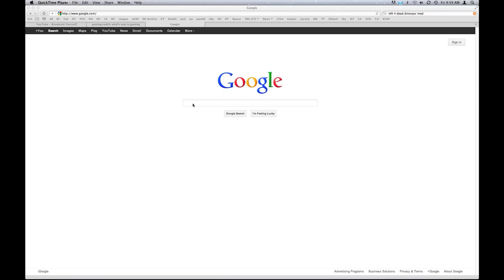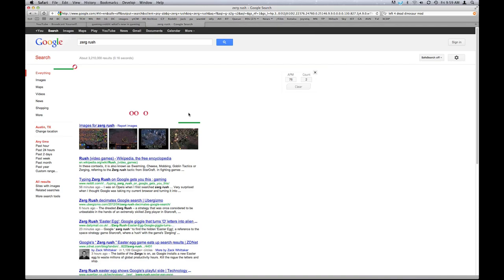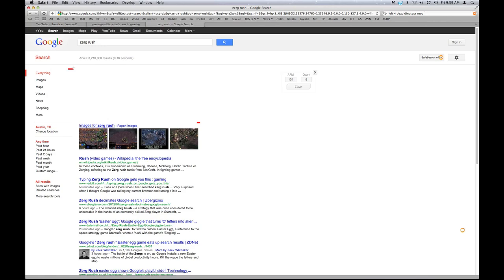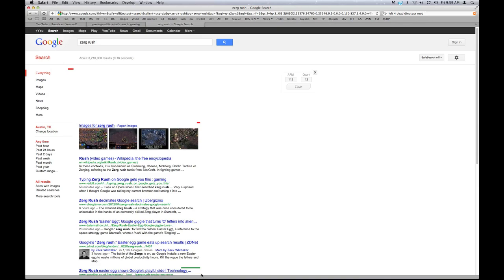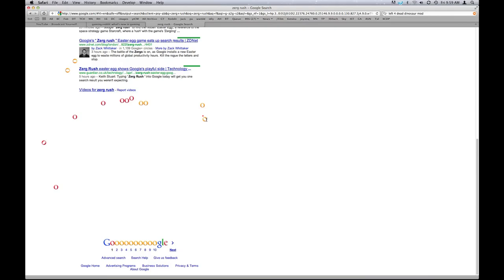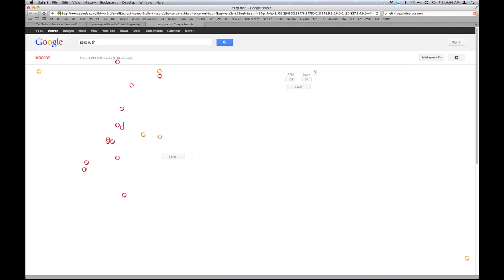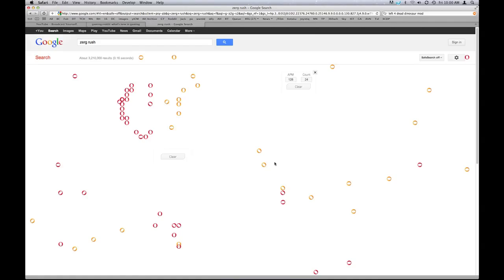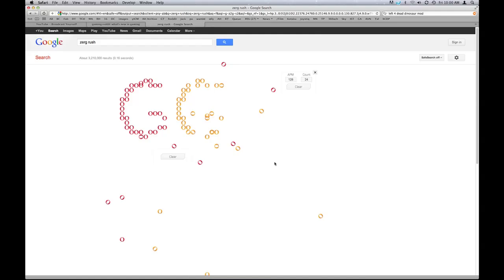Zerg Rush - Google Easter Egg | Rooster Teeth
Geoff and Gus show you a clever Starcraft inspired Easter Egg in Google.